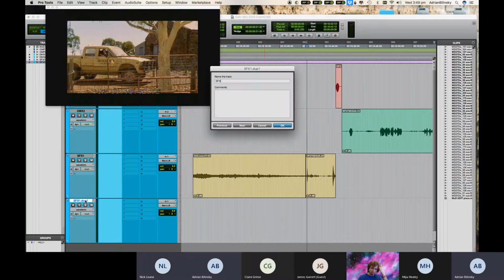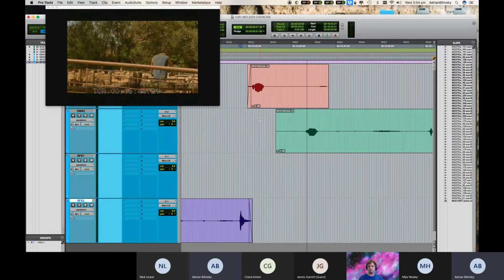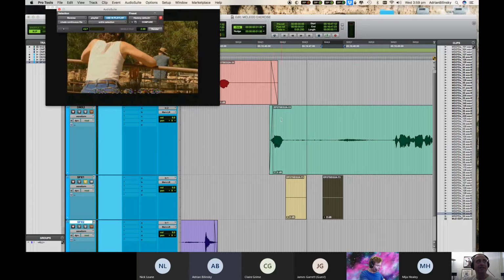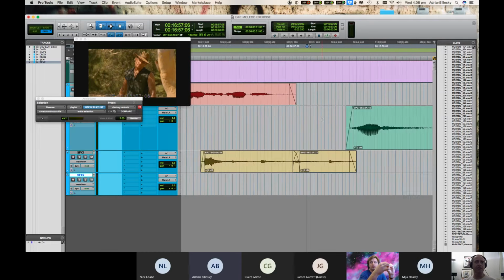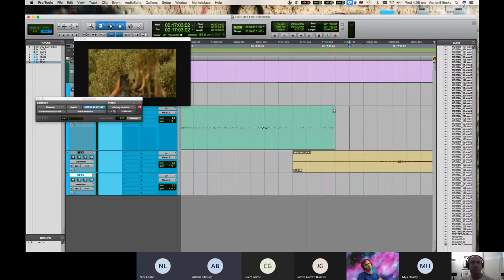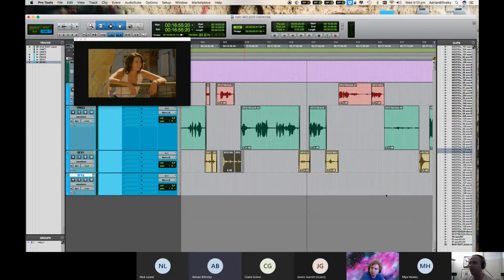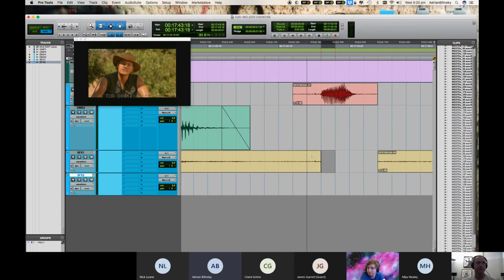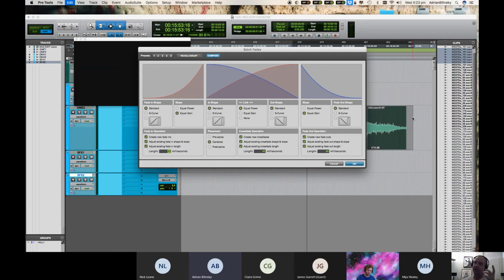Starting the edit Sync